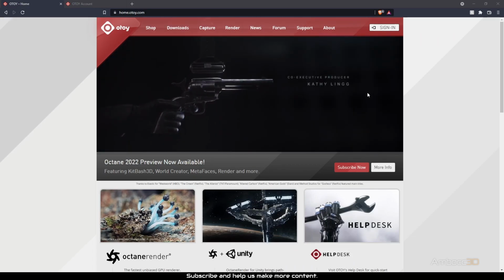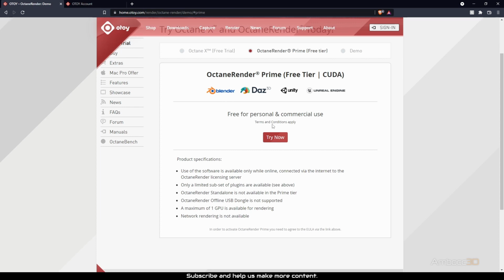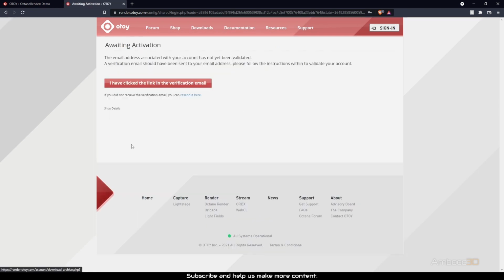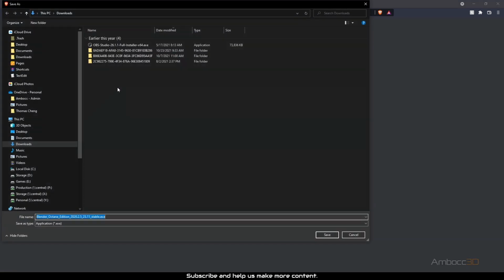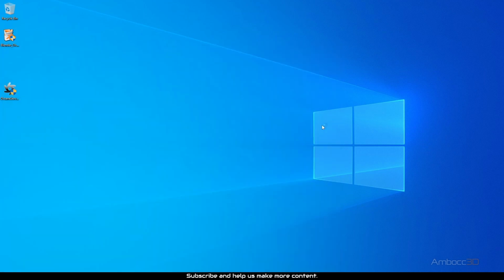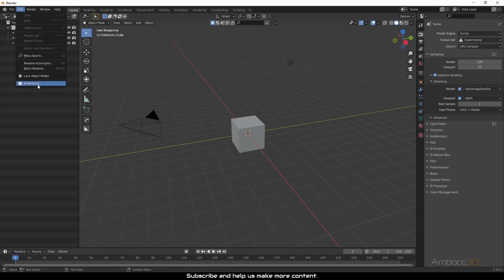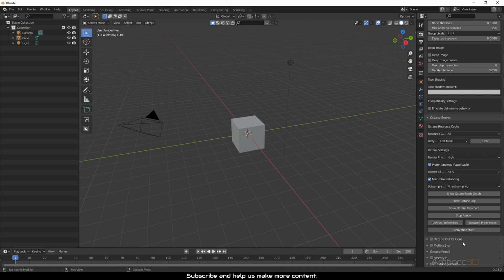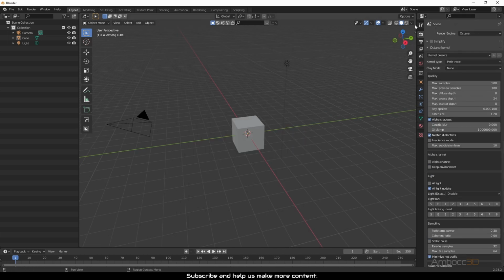Installing Blender Octane Render Edition (Free Tier)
Normally, I wouldn't make a video about installing software, but I wasn't very clear on how to get the Blender Octane Render Edition (Free Tier) working.  This video will cover finding the correct Free Tier version, registering an Otoy account, installation, and basic setup of Blender Octane Render Edition to work with your GPU.

Blender 3D

Octane Render